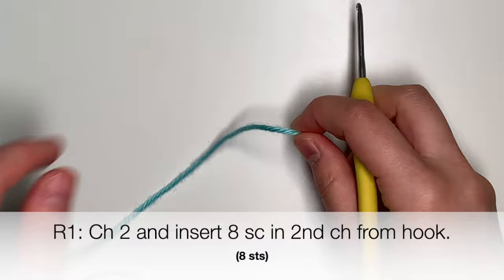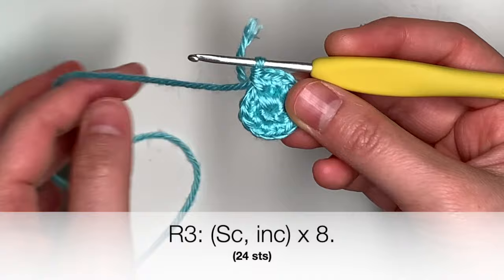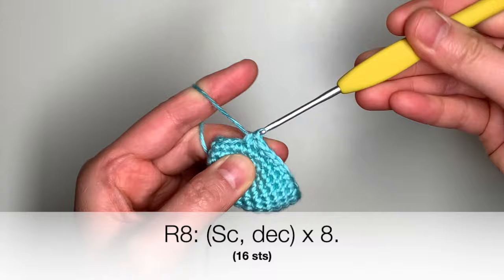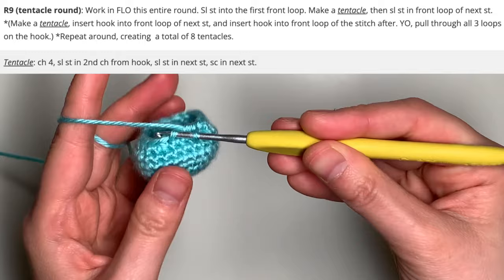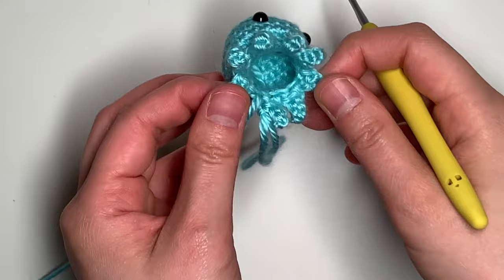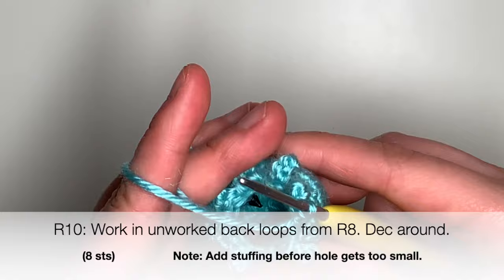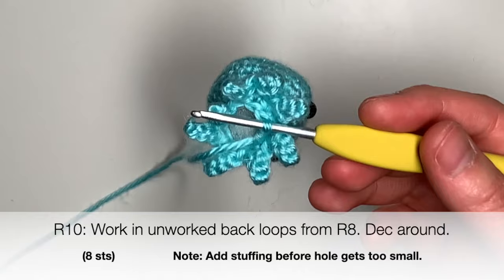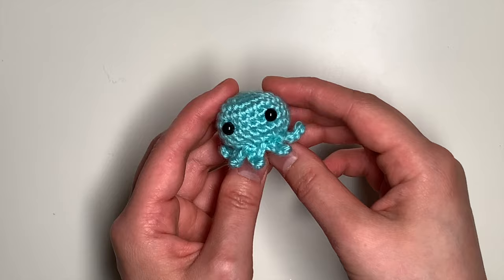How to Crochet an OCTOPUS SQUISH · Easy Beginner, Fast, No-Sew DIY Tutorial · Free Amigurumi Pattern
Make an Octopus Squish today! This is a beginner-friendly project that works up very quickly and involves NO SEWING at all! It takes only about 20 minutes to crochet an Octopus Squish, and they are great as gifts, therapy/fidget toys, craft fair products, and more.

Contents:
00:10 Materials
00:36 Crochet Instructions
16:12 Finished Look

The Octopus Squish is a fast, easy, and no-sew amigurumi, meaning it’s crocheted in one piece! The design features a round, squishy body and eight chubby little tentacles that can be pulled down to appear jellyfish-like, or curved upwards cutely for sitting.
     They make kawaii (“cute”) desk ornaments or keychain charms. They serve as fun kids toys or nursery decor, and are great for selling at craft fairs. They can also be used for therapy as a sensory fidget toy or stress ball, for people with anxiety, ADHD, or autism. This pocket-sized plush makes a great friend!
     You can use any yarn fiber, from cotton to chenille velvet, to create different textures…or any weight to create different sizes! Hold yarn doubled to make an extra big Octopus!  This project looks great in all different yarn colors, including solids, ombre, self-striping, and variegated yarn. Customization is easy by adding crocheted appliques, bows, beads, buttons, eyes/facial features, and more.

Size:
Height: 2 inches (5 cm) - if using super bulky weight 6 yarn and a 5mm hook

Level:
★★☆☆☆ Familiar Beginner/Intermediate. Requires familiarity with stitches used (below).

Materials:
• Any weight yarn with suitable hook. My recommended yarn for a big, squishy octopus is
• Clover Amor crochet hook
• Plastic safety eyes (x2). These are the cute sparkly ones I used
• Fiberfill stuffing
• Scissors